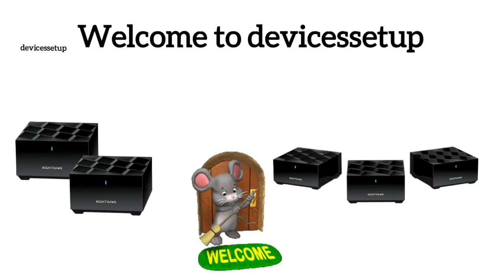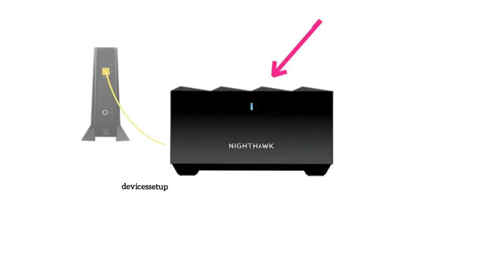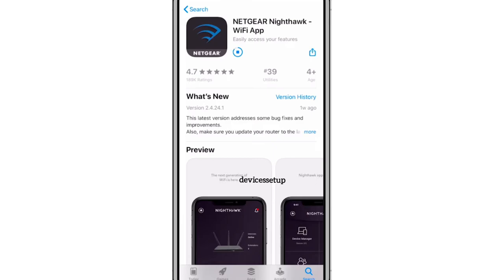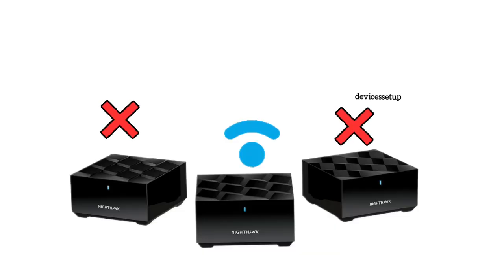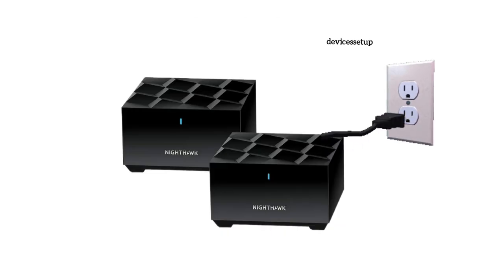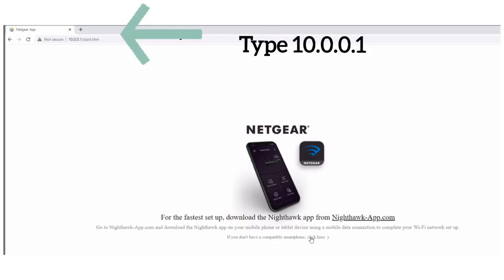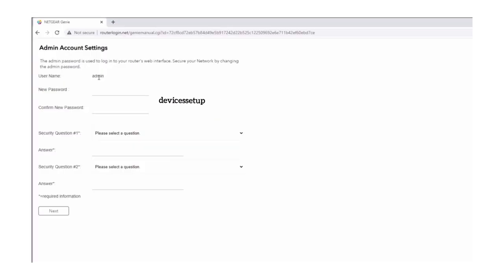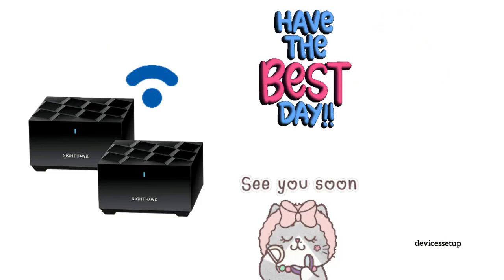Setup Netgear Mesh WiFi 6 System | MK63S, MK72, MK63, MK6W, MK83 Setup Guide | All Model Guide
Follow this video to setup your Netgear Mesh WiFi 6 system using nighthawk app or browser.

Topics covered:-
Netgear Mesh WiFi 6 system setup video
Netgear Mesh WiFi 6 setup manual